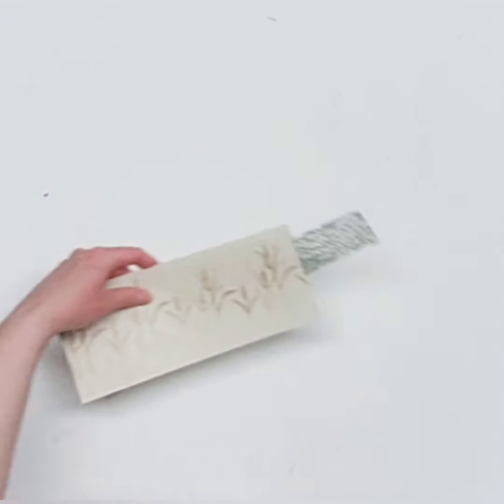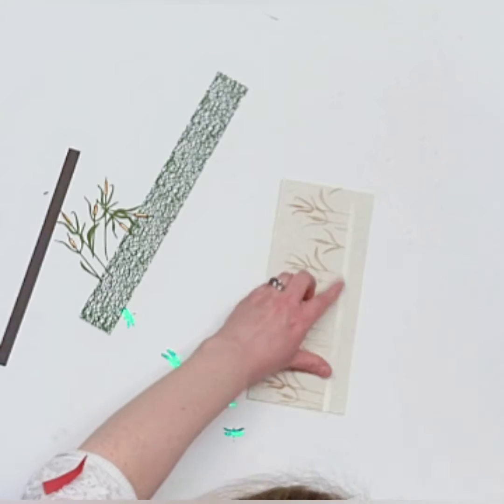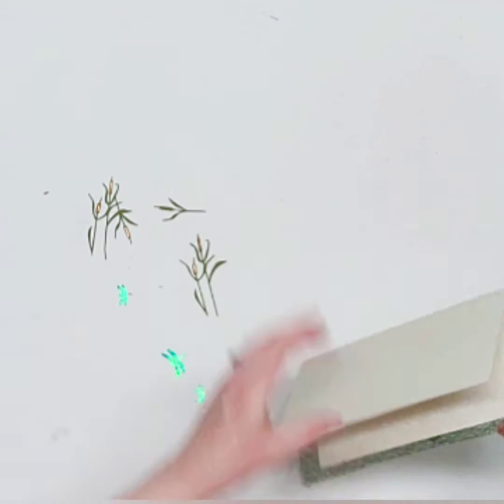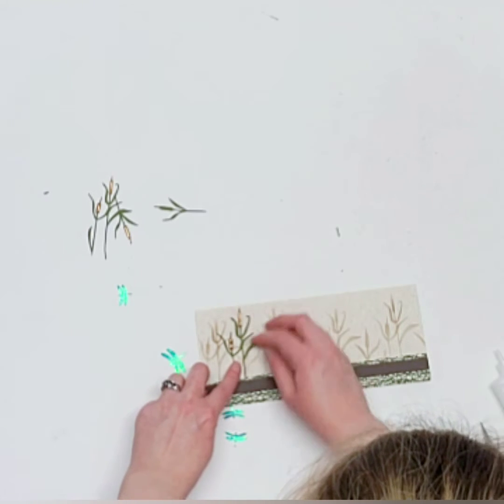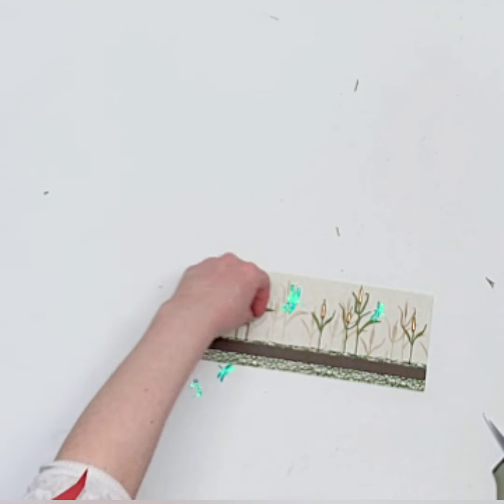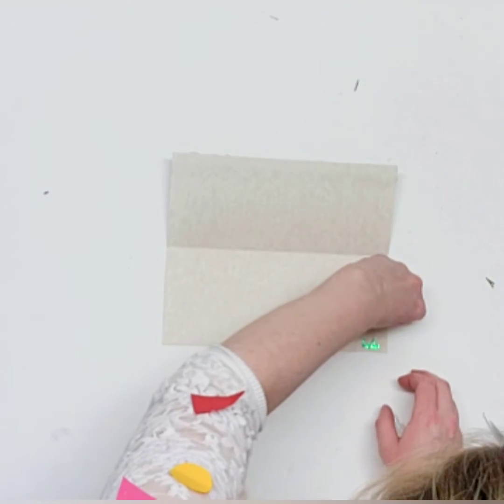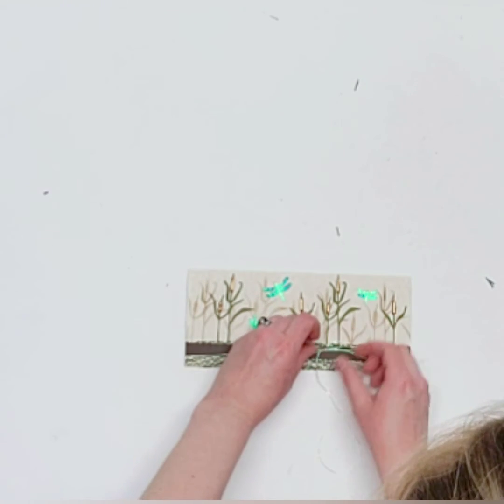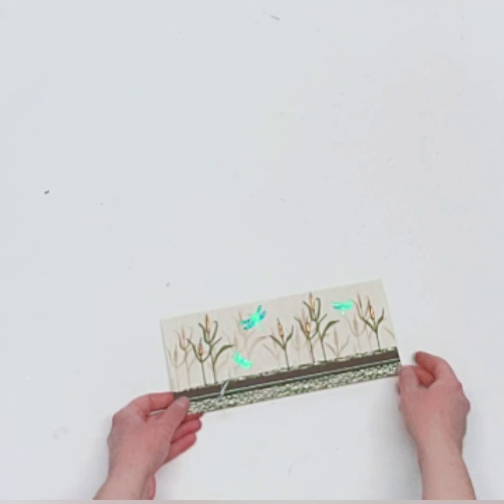Dragonfly Field Cardmaling Tutorial